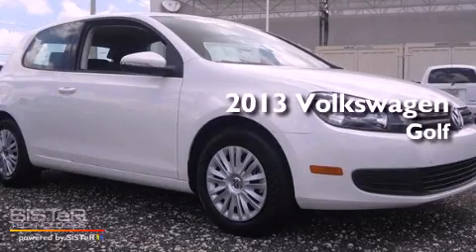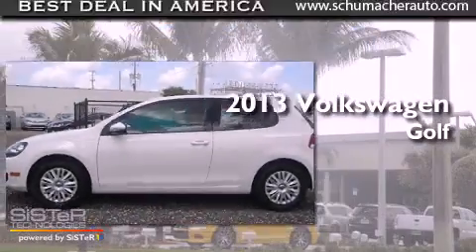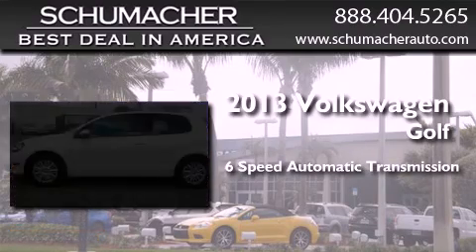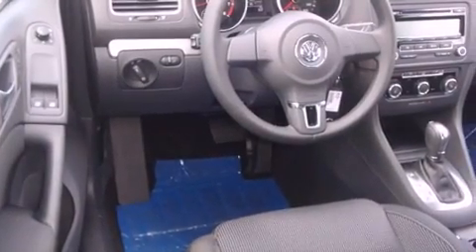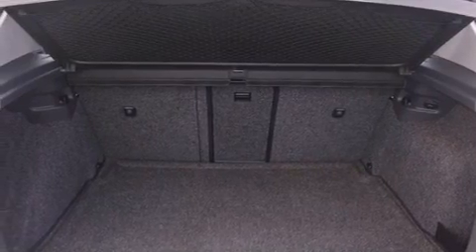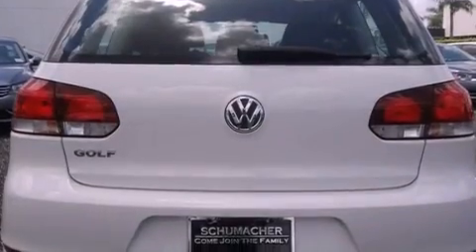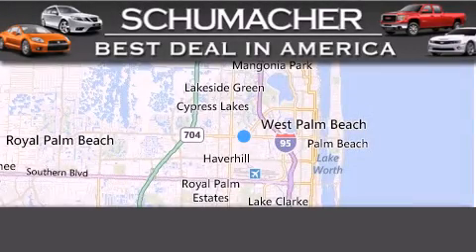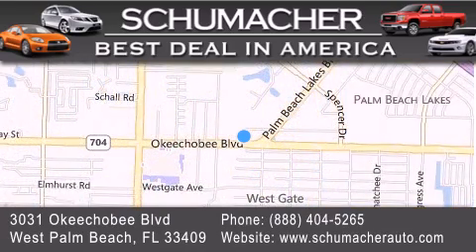2013 Volkswagen Golf West Palm Beach FL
Year : 2013
 Make : Volkswagen
 Model : Golf
 Engine : 2.5L 5 cyls
 Trans . : Automatic 6-Speed
 Exterior : White
 Miles : 8
 Interior : Black
 Stock : V013120